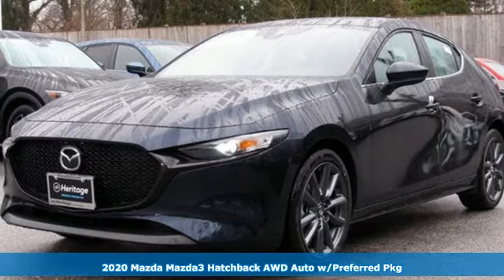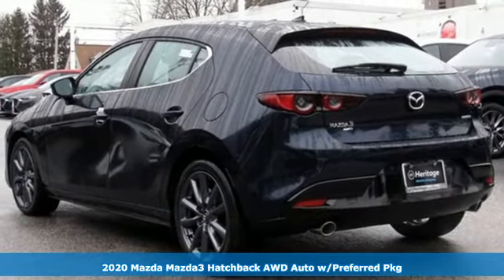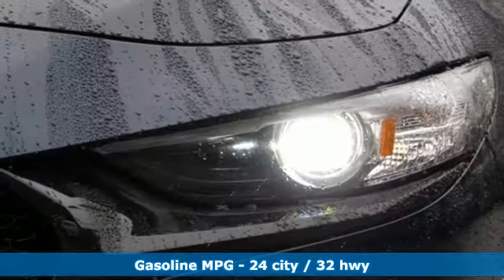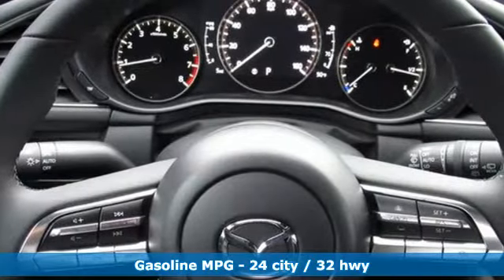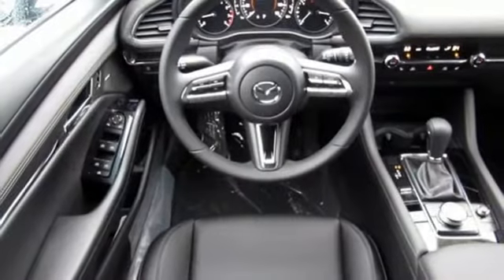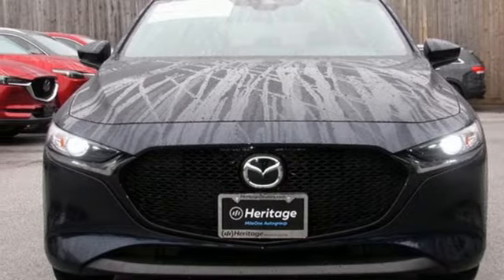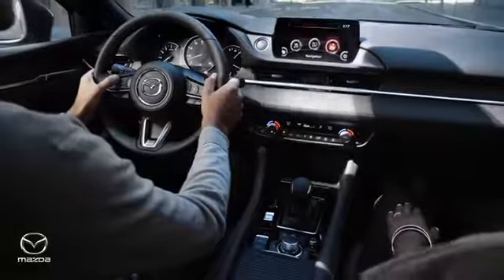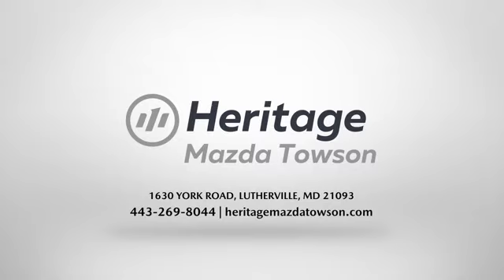New 2020 Mazda Mazda3 Lutherville MD Baltimore, MD Z0162358 - SOLD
Year: 2020
Make: Mazda
Model: Mazda3
Trim: Preferred
Engine: I4
Transmission: 6-Speed Automatic
Color: Blue
Interior: Black
Stock #: Z0162358
VIN: JM1BPBMM1L1162358

Address:
1630 York Road